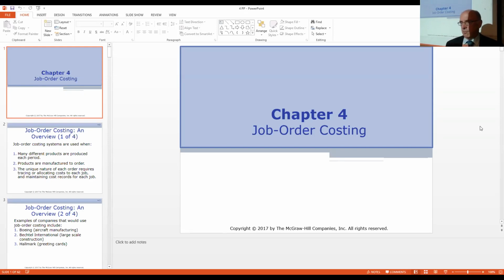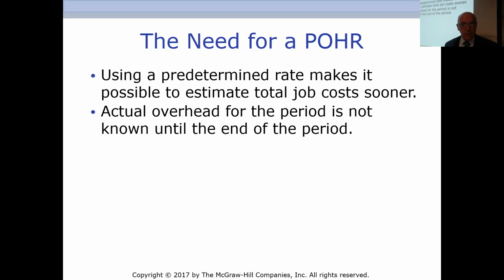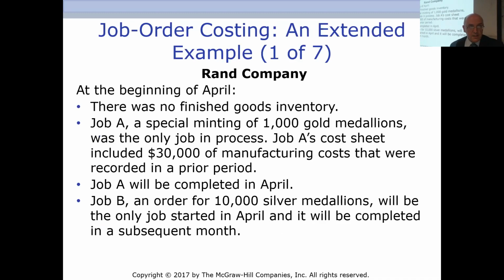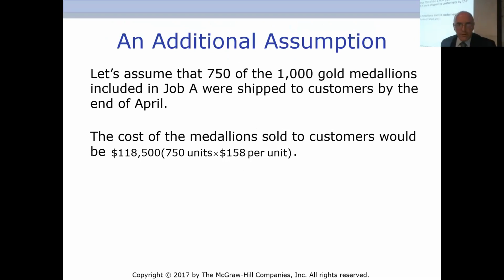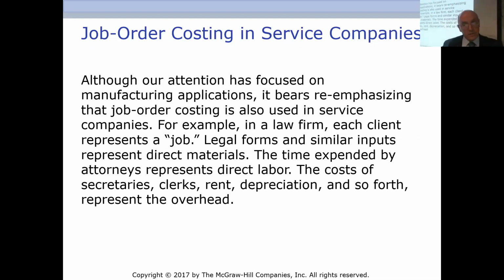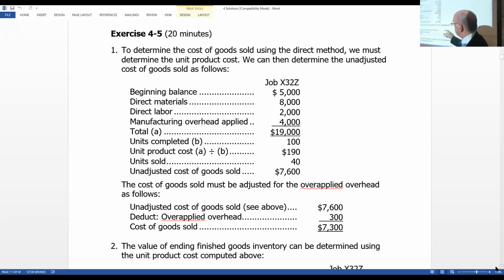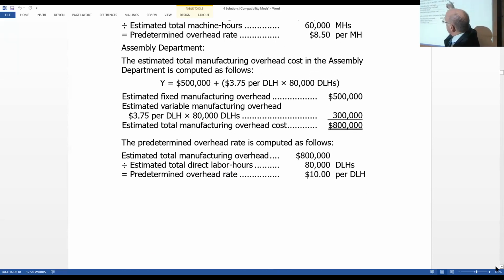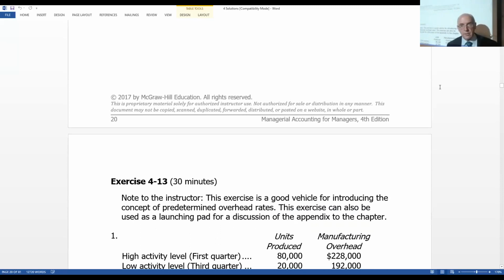week 4 - September 6, 2017